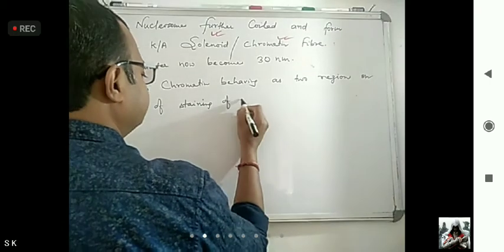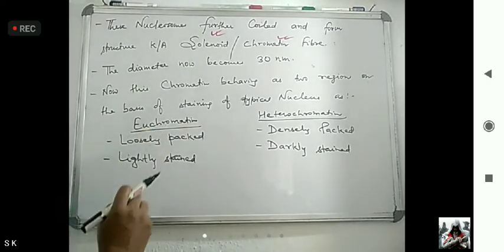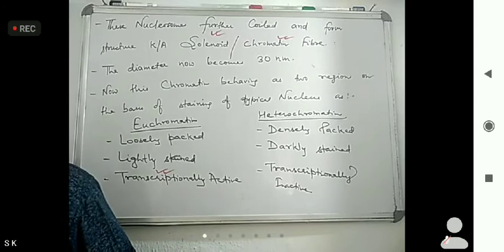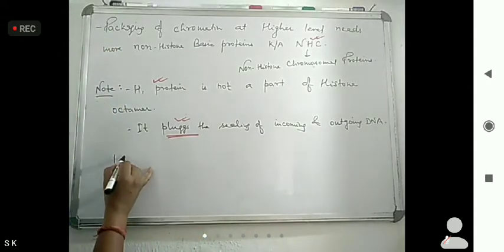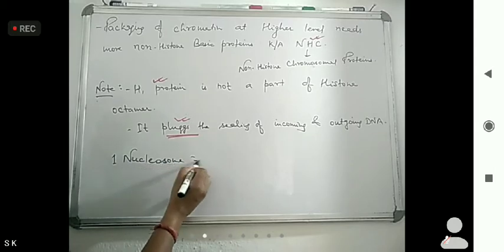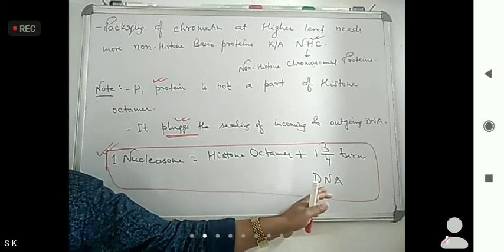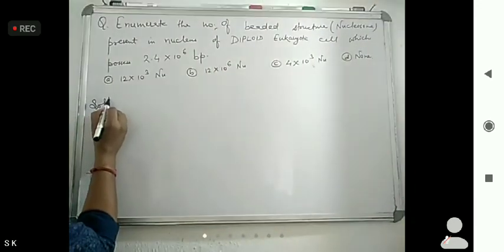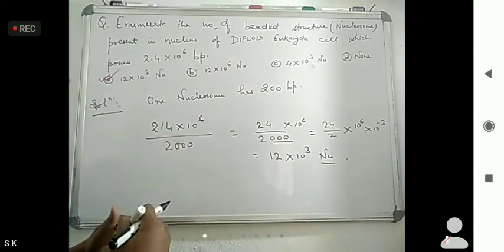Molecular Basis of inheritance Part 6